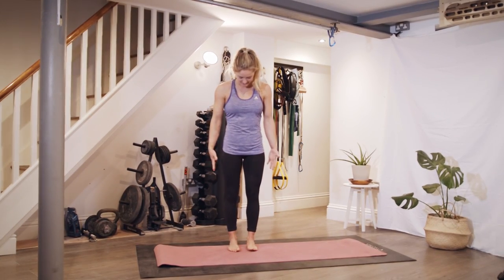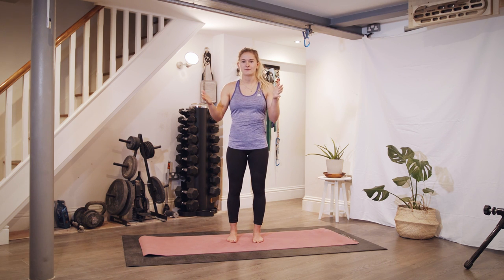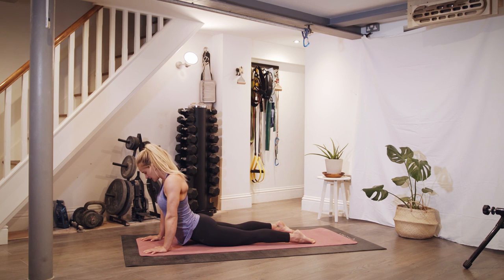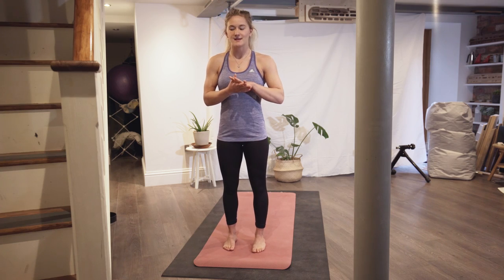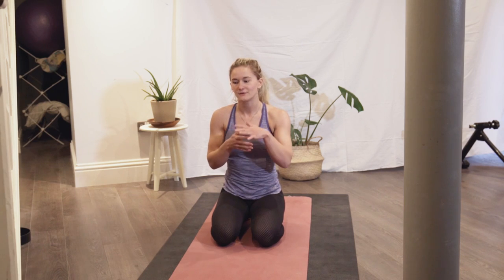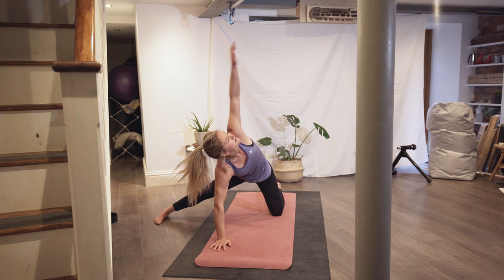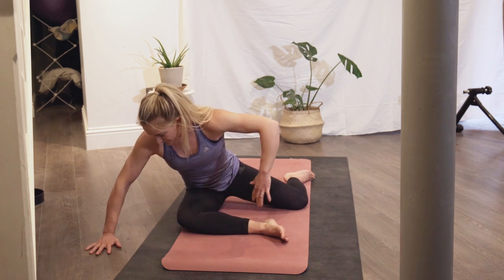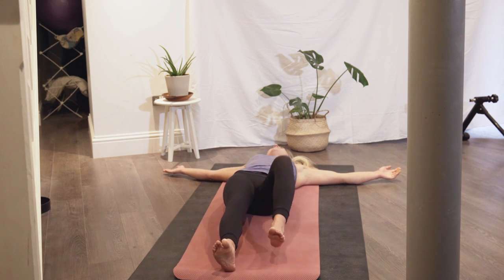Mobility Warm Ups for Climbers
Here it is! Episode 1! Where better to start with the foundation warm up for all my sessions. This mobility warm up will get the muscles ready for an efficient and effective session. This warm up vid should be used in conjunction with different warm ups for different sessions which I will aim to upload in the future!

Let me know how you get on with this video and let me know what you would like to see on this channel in the future!

VIDEO CONTENTS:

0:00 - Introduction
4:05 - Full Routine
15:51 - Outro